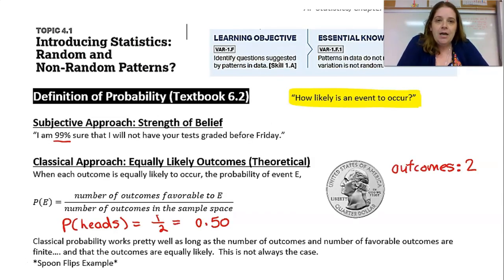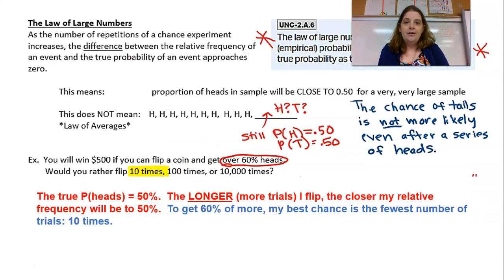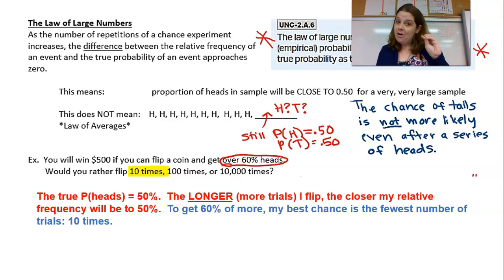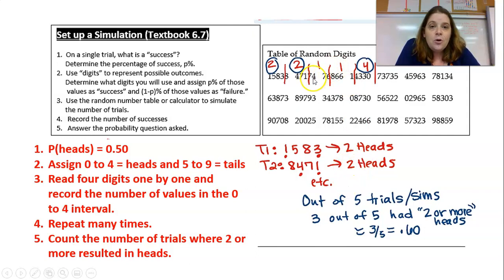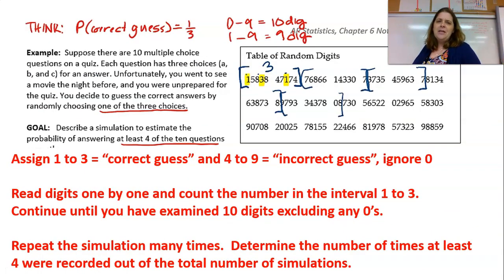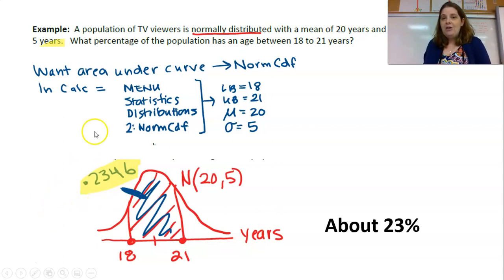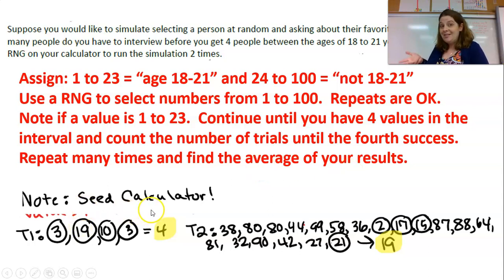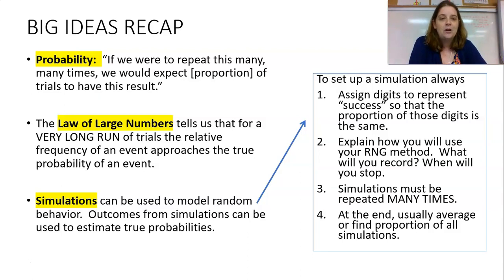Unit 4 Day 1 Notes Walkthrough (6.7 Simulations) - AP Statistics -Avon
Use a random table of digits or RNG to construct a simulation to estimate probabilities of events